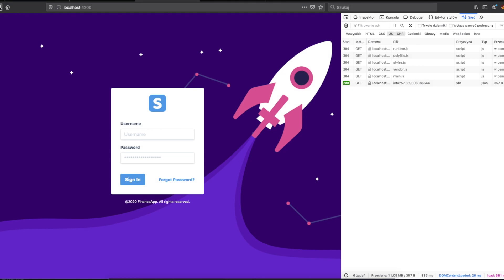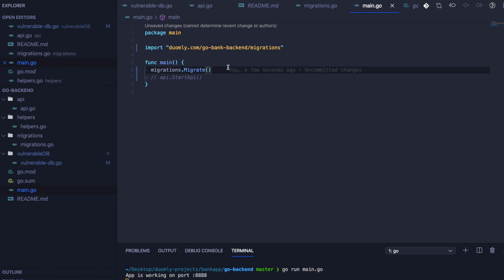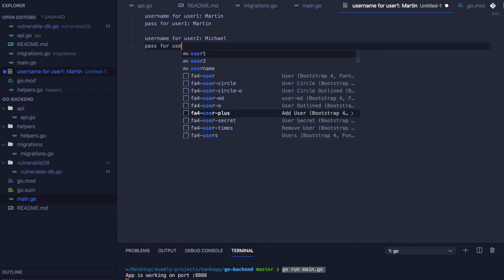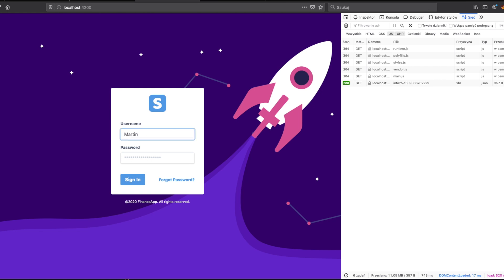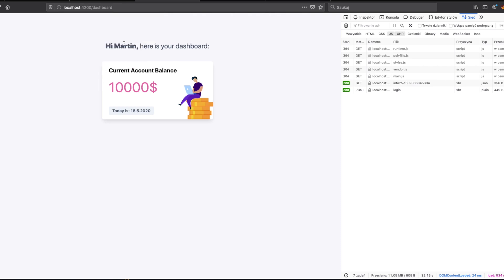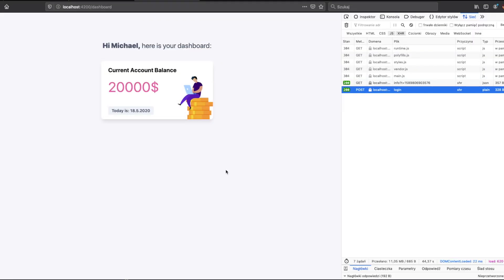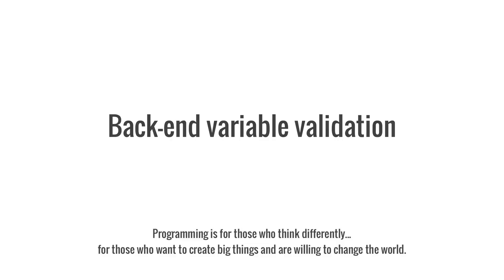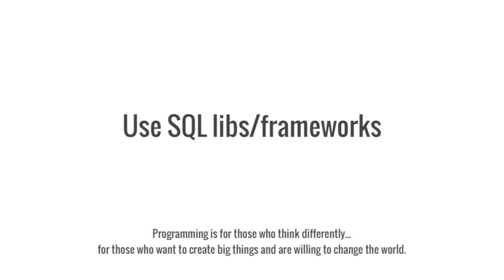Learn what is SQL Injection attack tutorial for beginners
Today we will learn how to do the SQL Injection attack, and how to prevent it.

Did you know hackers steal billions of dollars every year?

Did you know almost every 30 seconds is a new hackers attack?

If we are developers, we should always care about the security of our code (at least a bit). It doesn't matter if we do front-end or back-end, both of them are vulnerable.

Today I would like to show you a bit about a SQL Injection attack, what it is, how to do it, why it's dangerous, and how to protect your application from that.

Let's start!